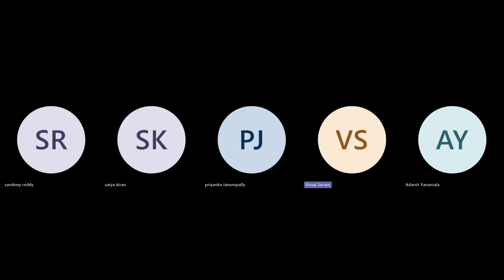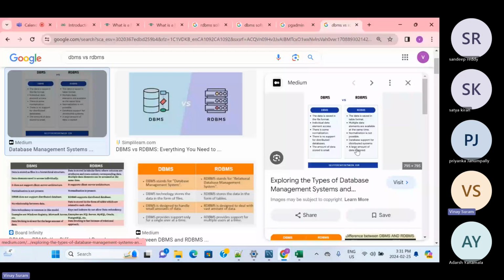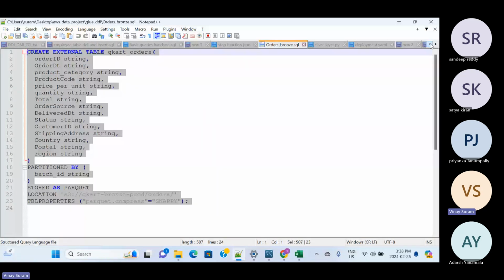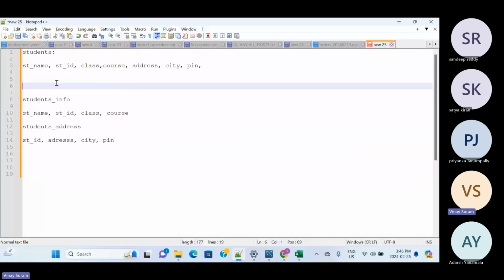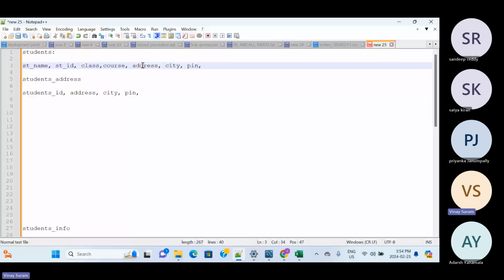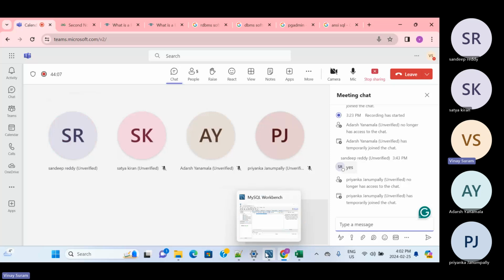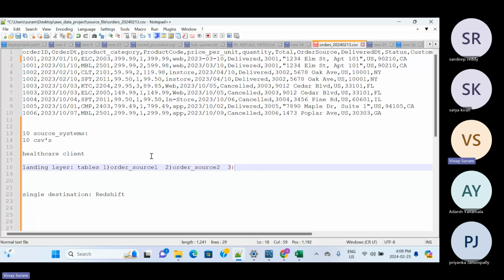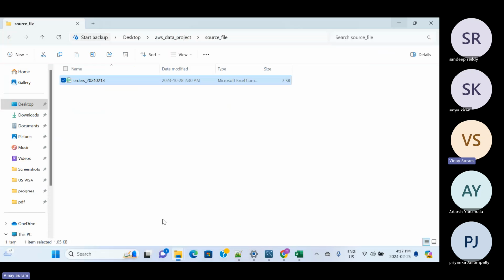1 Introduction to dbms and databases